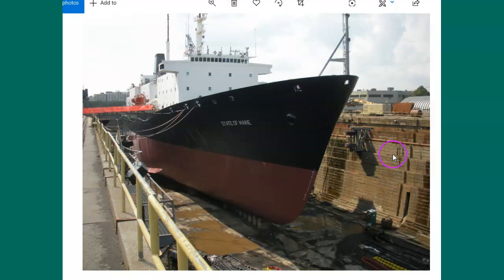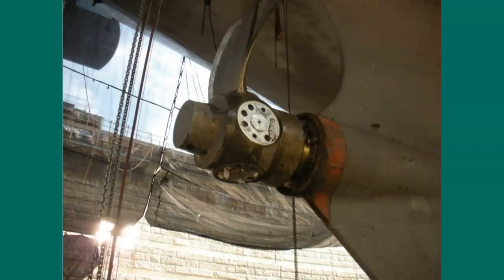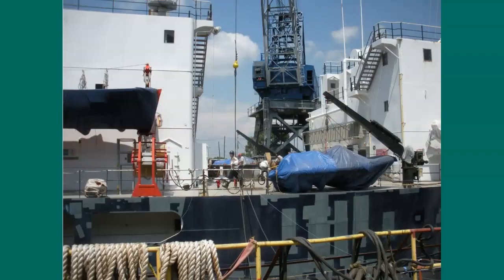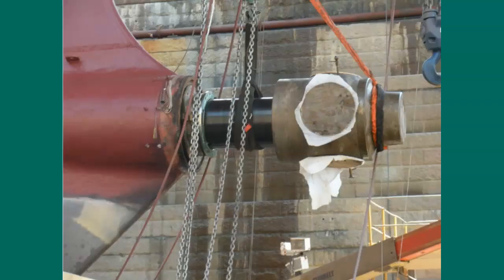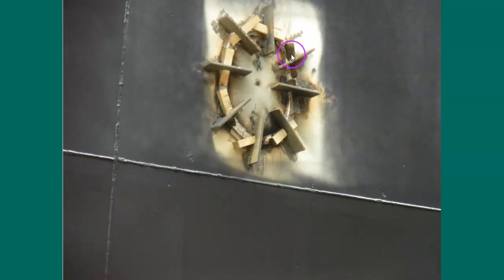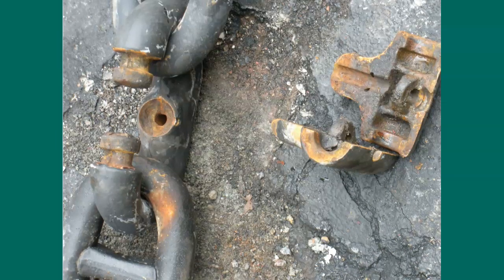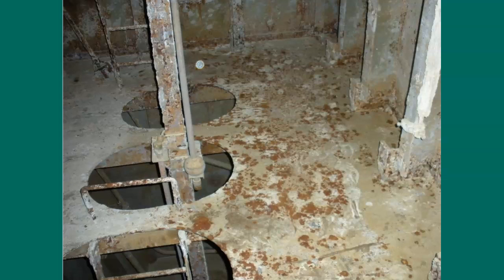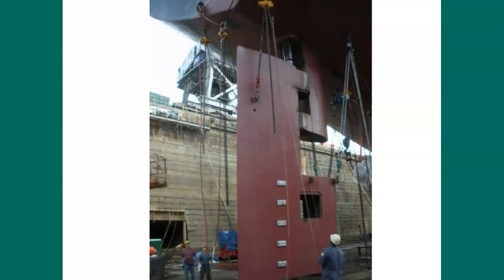NS102 ONLINE #13 TSSOM drydocked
TSSOM Dry docked in 2012.
Boston Naval Ship Yard.
Photographs by Captain Les Eadie